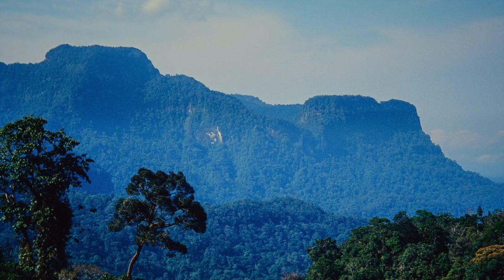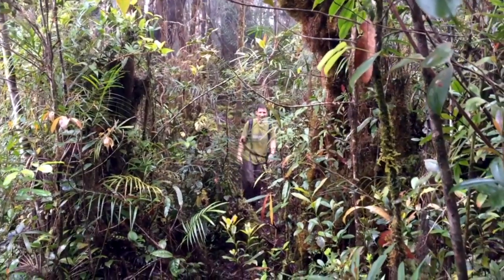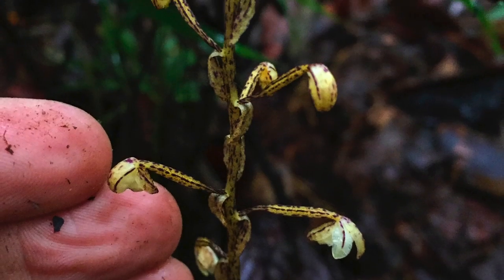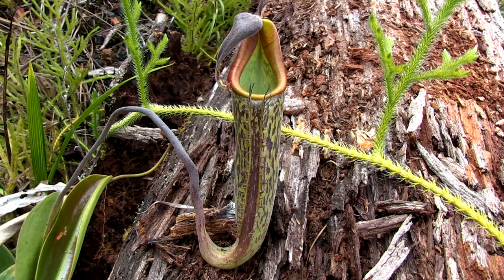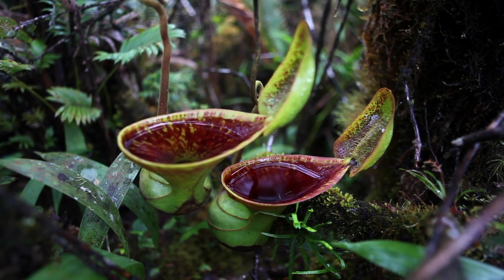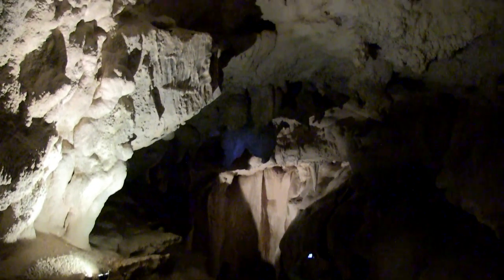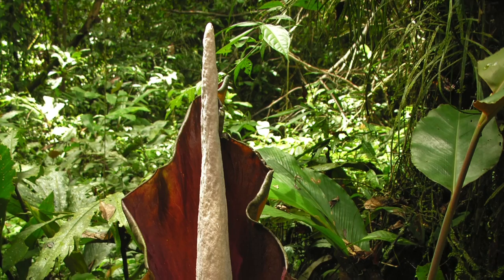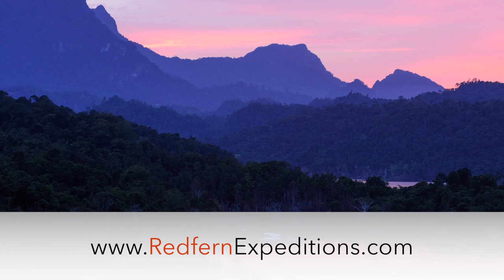Hose Mountains Expedition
Named after British colonial administrator and zoologist Charles Hose, the Hose Mountains of the Sarawak interior remain some of the most remote and poorly explored peaks on Borneo today. The mountains, which are covered in virgin rainforest, have been left largely untouched by ubiquitous logging practices on account of their sheer steepness. It is that steepness and lack of ready access that makes the Hose Mountains one of the least visited regions of Malaysia, and certainly one of the most logistically difficult. The region supports a very rich ecosystem of fauna and flora, and many of the species catalogued from the area are endemic.

Travel as part of an exclusive team to explore largely undocumented forests that are rich in carnivorous Nepenthes pitcher plants. At least 8 species of Nepenthes are native to the mountain range, and 3 of those are thus far known from nowhere else, presenting an excellent and rare opportunity to document these and other unusual plants and animals in a rarely visited habitats. Owing to the extreme remoteness of this expedition, a team medic will be on hand to monitor and safeguard your health.